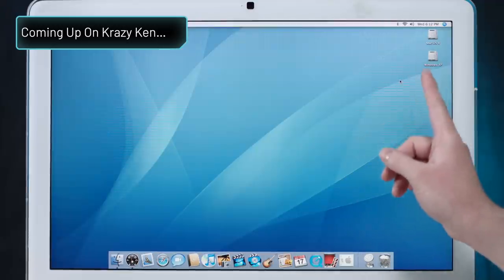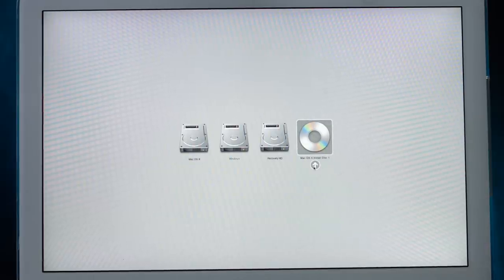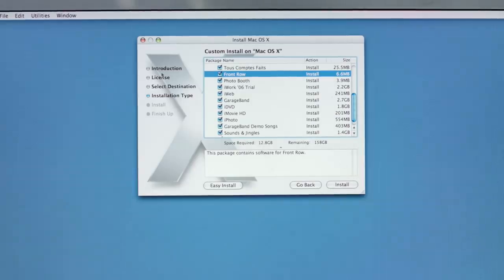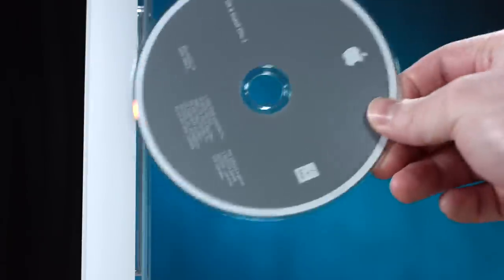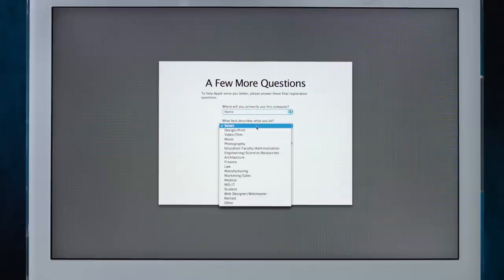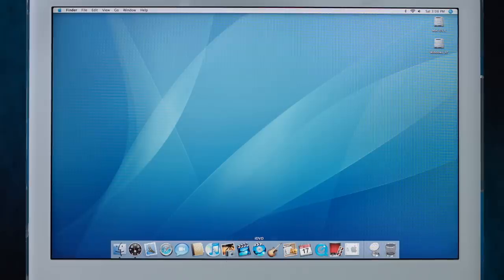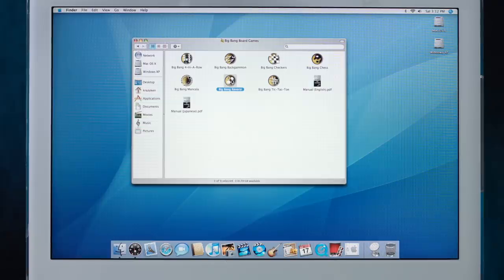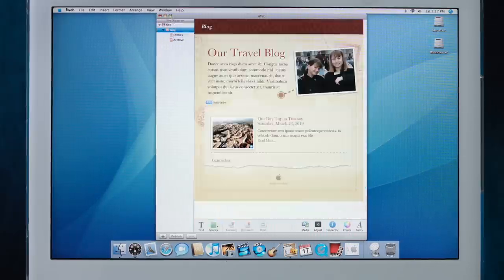Mac OS X 10.4 Tiger Installation Sensation (on My First iMac) - Krazy Ken's Tech Misadventures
Krazy Ken goes on a nostalgia trip with an early Intel iMac and Mac OS X 10.4 Tiger. This was the first computer he had ever cut video on, and it holds a special place in his heart. So, he decides to restore it to its former glory!

Krazy Ken's Tech Misadventures - Mac OS X 10.4 Tiger Installation Sensation (on My First iMac)